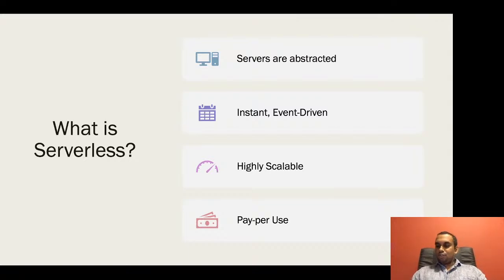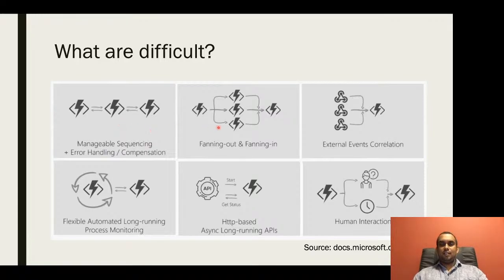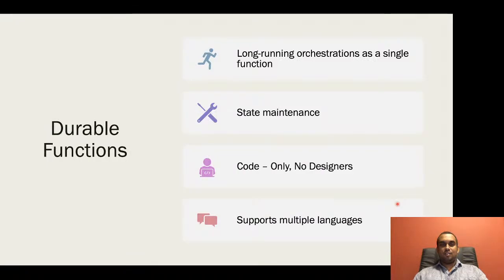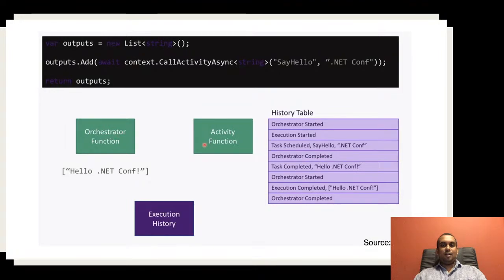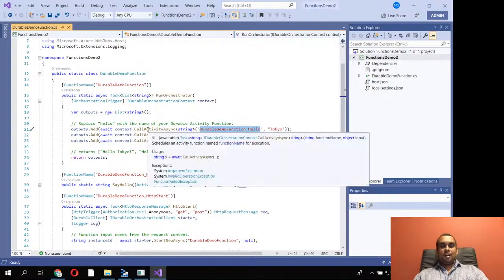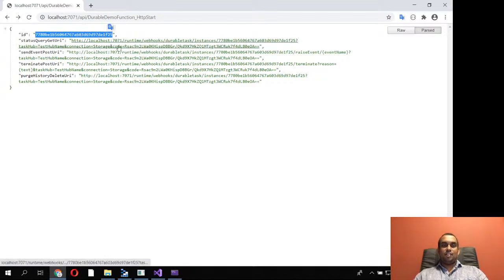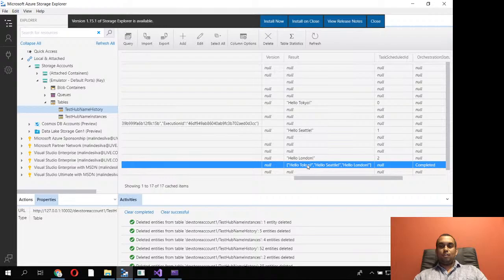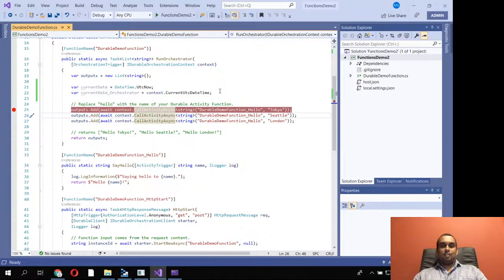SL DevOps Community Meetup - September 2020 - Utilizing Azure Durable Functions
Learn how to work with durable Functions and you write stateful functions in a serverless compute environment. Durable Functions lets you define stateful workflows by writing orchestrator functions and stateful entities by writing entity functions using the Azure Functions programming model.